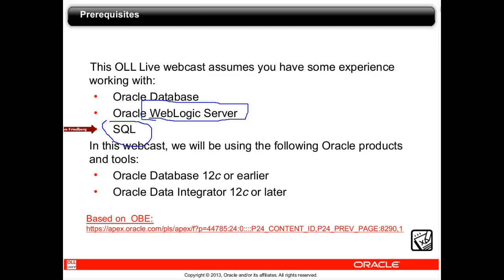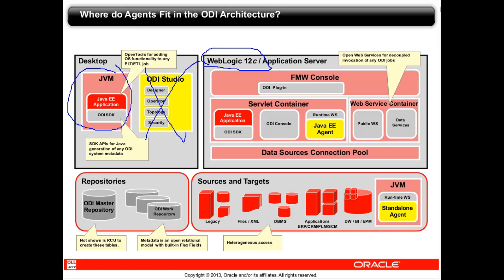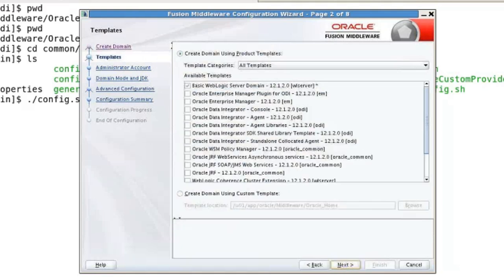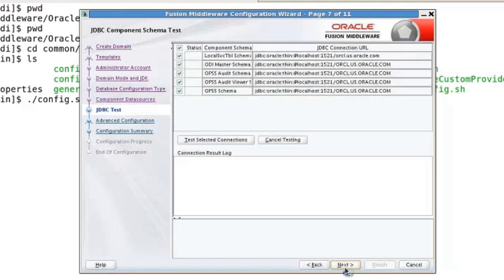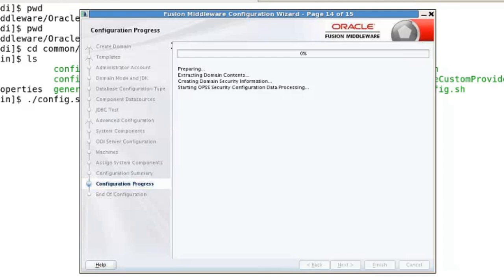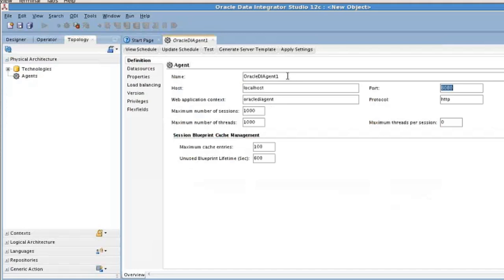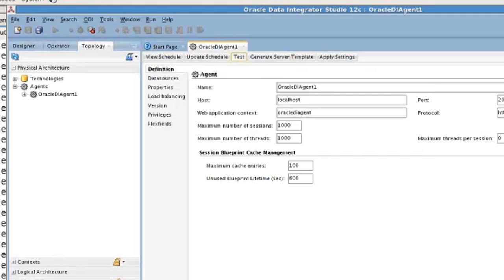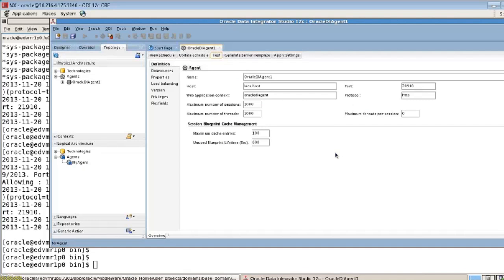Oracle Data Integrator 12c - Creating a Collocated Agent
This is the third in a series of three OLL Live recorded webcasts in the Oracle Data Integrator 12c: Getting Started series. A common task that is performed using ODI is to set up and install an ODI Agent. After the ODI scenarios are created, they can be scheduled and orchestrated using an ODI Agent, which is a lightweight Java process that orchestrates the execution of ODI scenarios. This tutorial walks you through the steps that are needed to set up and install the ODI Agent. This webcast walks you through the steps that are needed to use Oracle Data Integrator Studio (ODI Studio) graphical tools to create an agent collocated with WLS to support (among other things) scheduling of procedures.